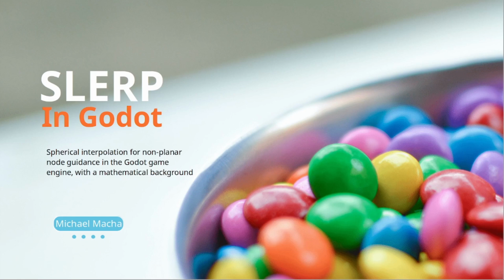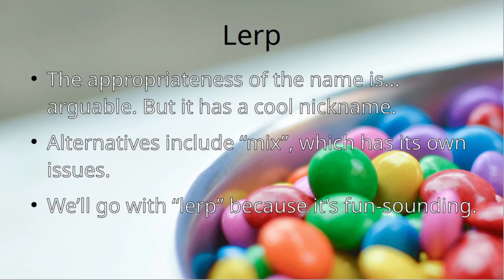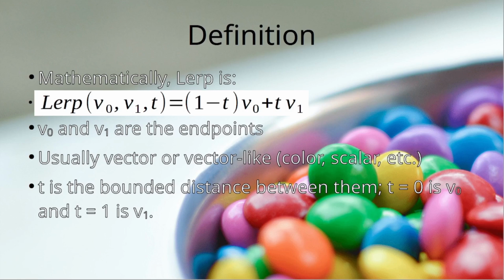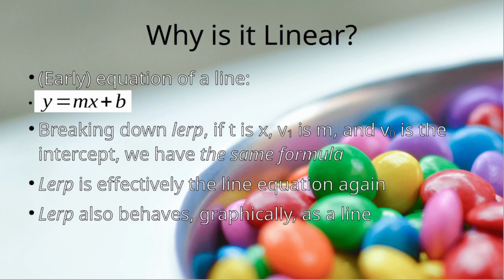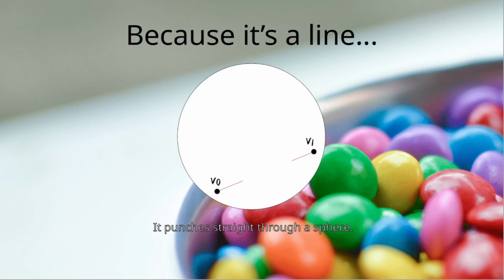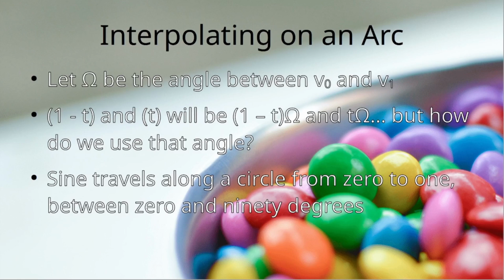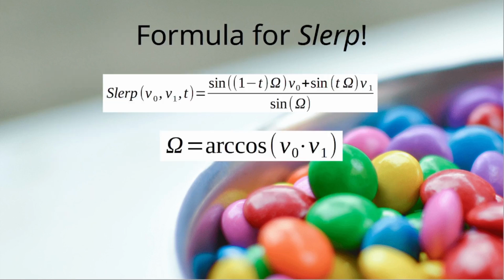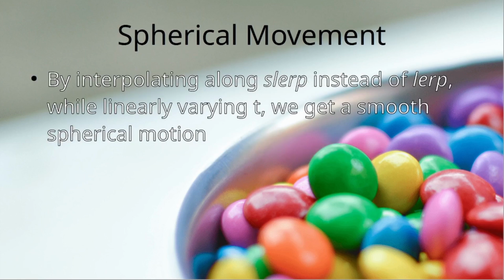Plain English Spherical Interpolation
Well, almost plain. It's important to me that everyone understands what's going on in this program.

Apologies for the background noise, it's darned hot today and I'm not turning my fan off!